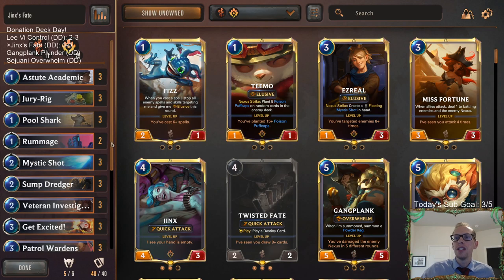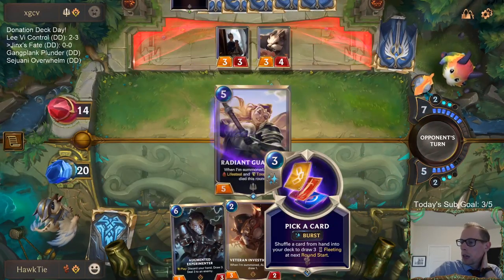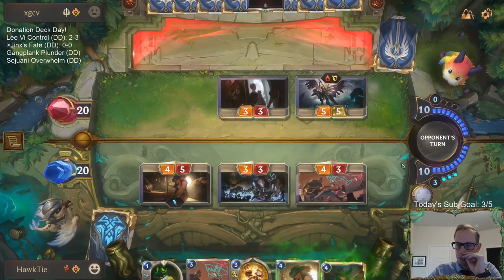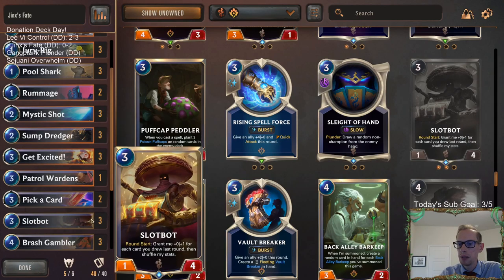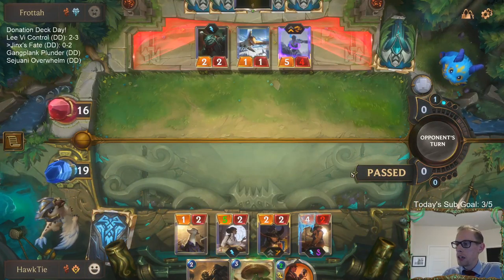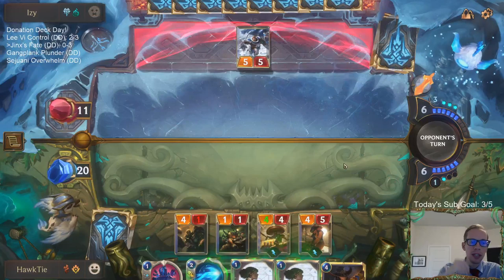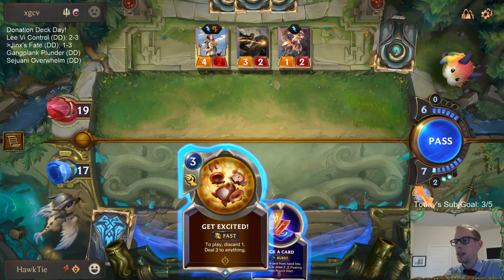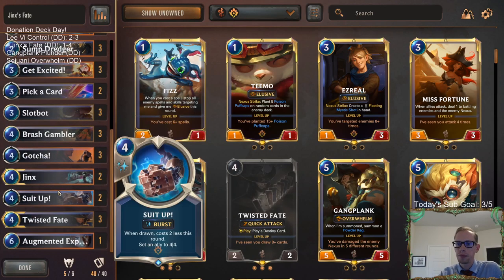Jinx's Fate: Discard and Draw l Legends of Runeterra LoR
Legends of Runeterra Ranked deck - Jinx's Fate
Code - CEBQKAIEDQTCONBXAQBAMBYJCANACAQEAYBQEAIEAEUACAQGFMAQEBADAEBACBANDM
Champions - Jinx, Twisted Fate
Regions - Piltover & Zaun, Bilgewater

Stream Schedule (Eastern time):
Mon/Wed/Fri/Sun @ 11am
Tue/Thur/Sat @ 4pm